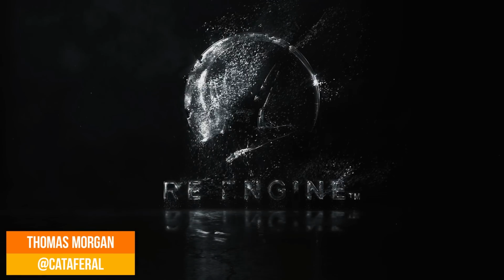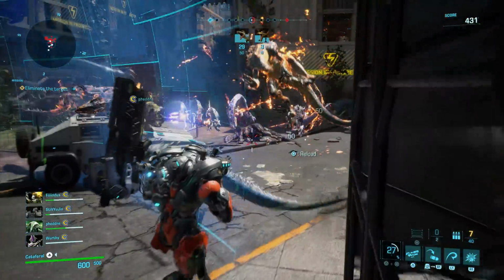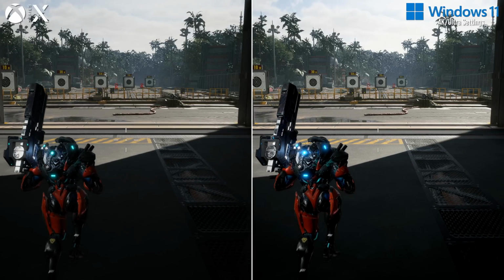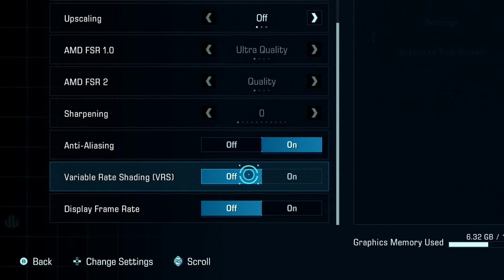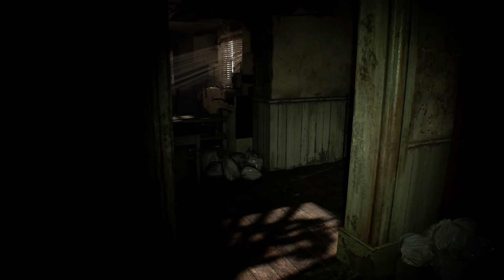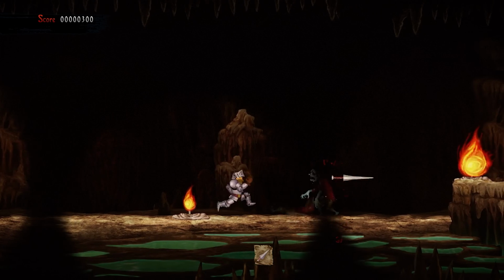Inside Exoprimal: Capcom's RE Engine Evolved [Sponsored]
In this video breakdown, Tom Morgan gets to grips with Capcom's Exoprimal, how the firm's bespoke, proprietary RE Engine evolves to cope with onslaughts of up to 10,000 dinosaurs - and how the game scales across last-gen consoles, their current-gen replacements and of course, PC.